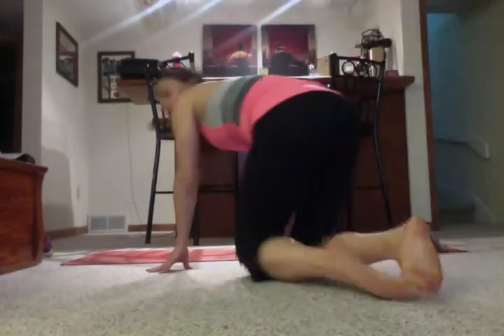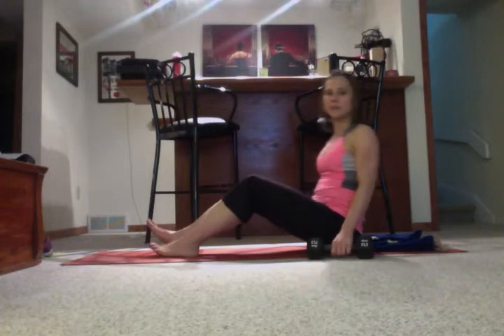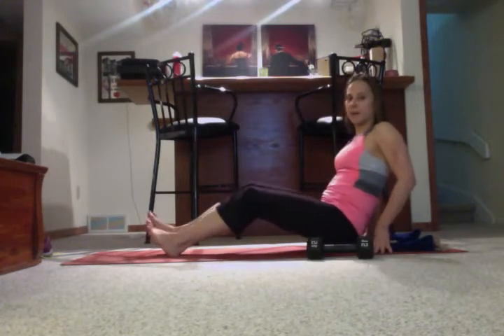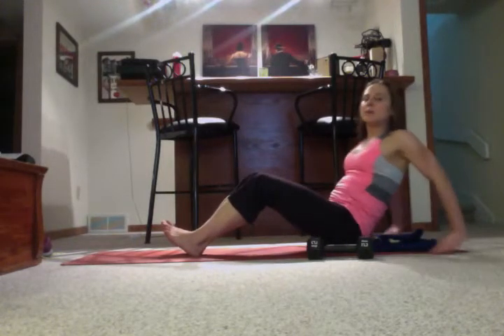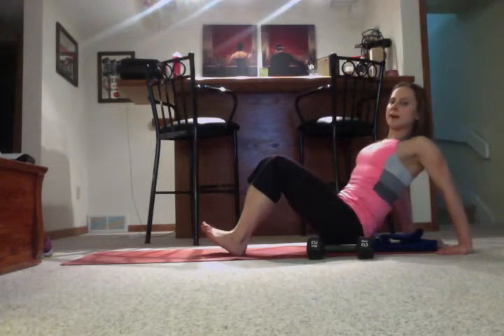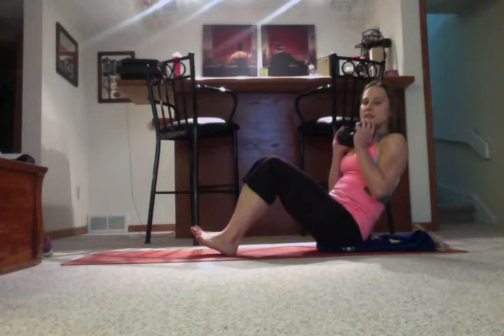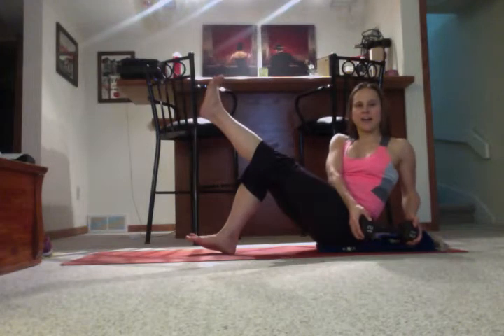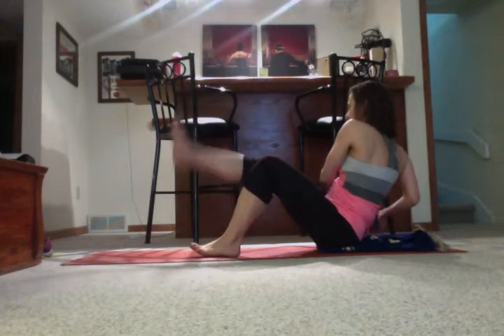21 Day Fix Extreme: V Sit with Twist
Ready for a Challenge? The 21 Day Fix Extreme ramps it up a bit from the original 21 Day Fix program. Mostly compound moves with weights. The workouts are still just 30 minutes a day, and there is still a low-impact/low-intensity modifier for if you are dealing with an injury or need a break.

In this video, see how you can use a free weight to take your V sit with a twist to the next level, working your core more and bringing in the arms too!

Find out when the next group with this program starts